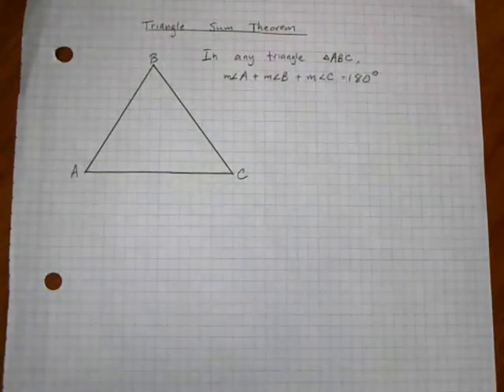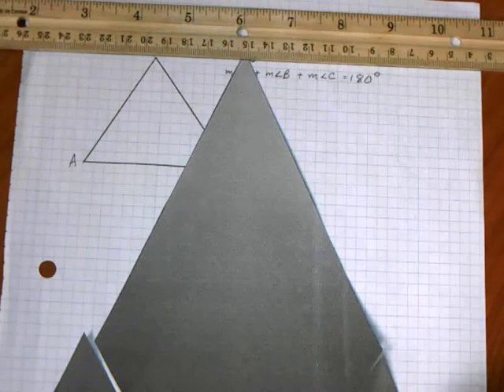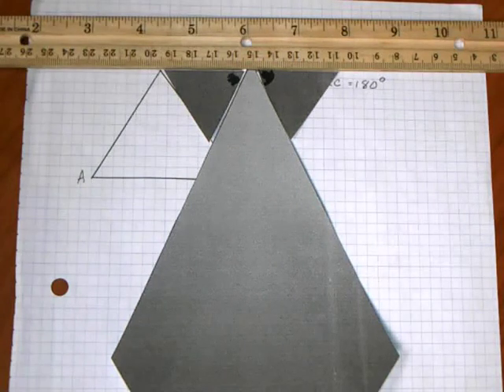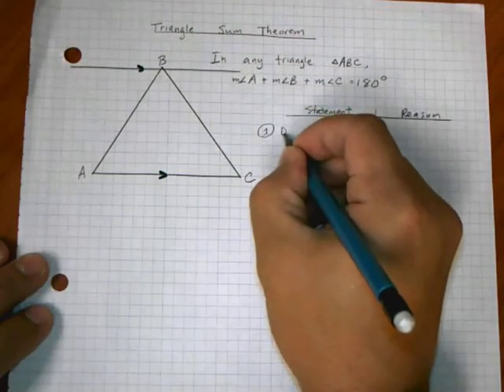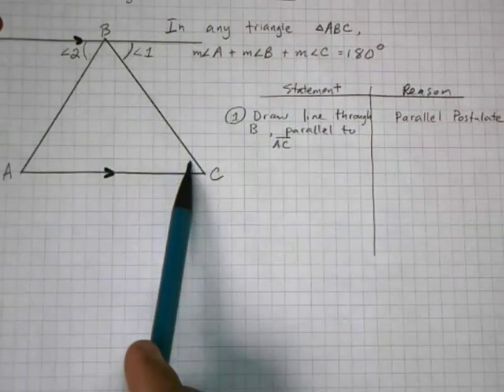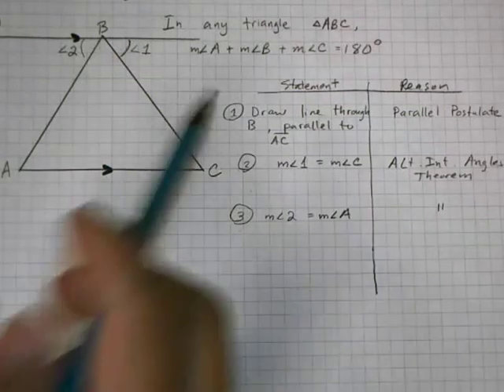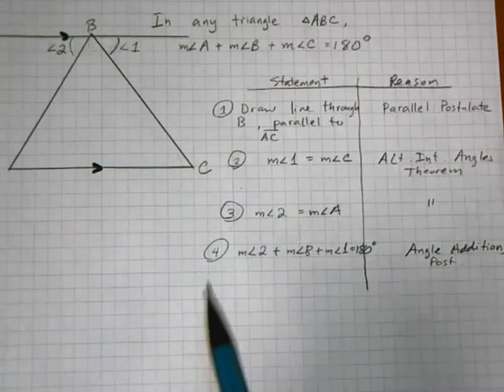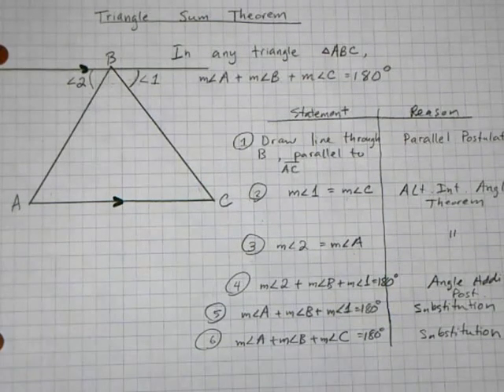Triangle Sum Theorem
Proof of Triangle Sum Theorem more videos at math.nghiemnguyen.com